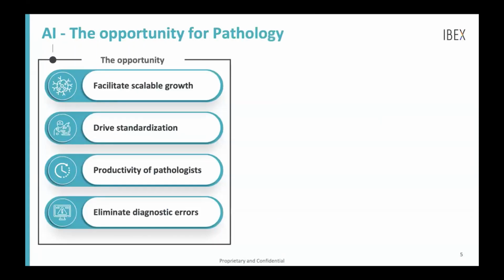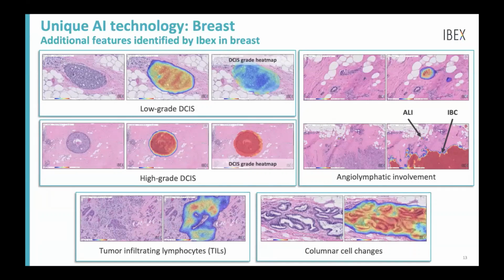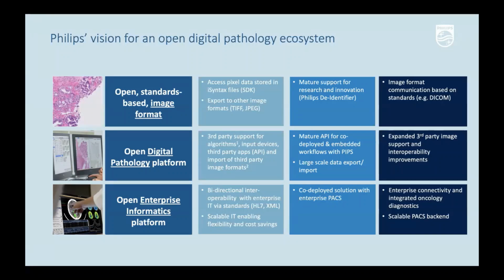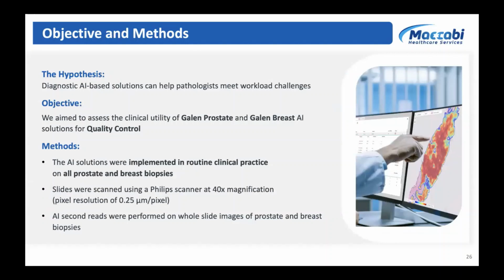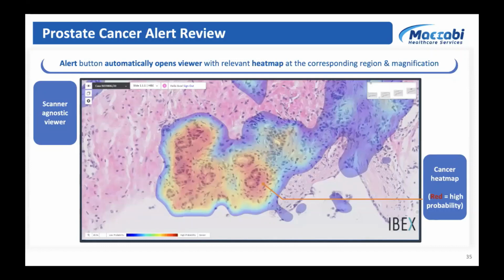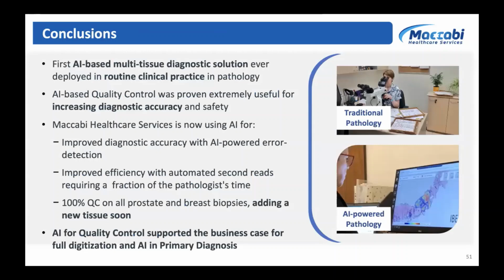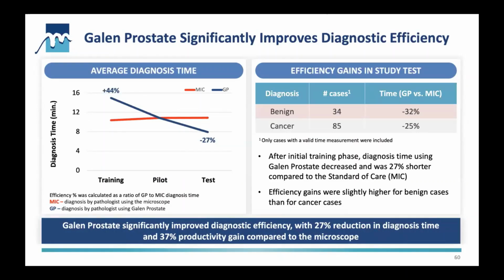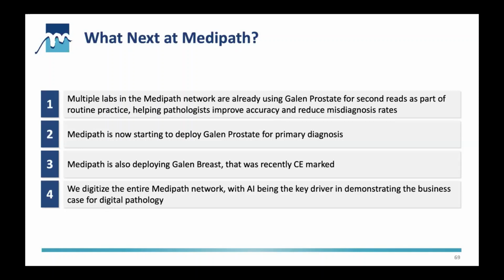Digital Pathology & AI in routine clinical practice:From quality control to primary cancer diagnosis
Regarded for too long as hype, evidence on the clinical benefits of using Al and Digital Pathology and their role in improving cancer care keep mounting.

In this webinar, two pioneering pathologists that use Philips’ digital pathology solution together with Ibex's AI platform as part of routine practice - Judith Sandbank, MD, from Maccabi Healthcare Services and Delphine Raoux, MD, from Medipath - share their experience, insights and clinical findings.

Philips has amongst the largest clinical installation base, globally, with more than 10 years of experience in supporting customers through their digital transformation journey. Ibex is the pioneer in AI-powered cancer diagnostics. Its Galen™ platform is deployed worldwide and used in routine practice to support pathologists and providers in improving diagnostic accuracy and efficiency. Philips and Ibex have partnered to offer a joint integrated solution based on open platform technologies that enable pathologists to turn data into actionable insights and enhance patient care.